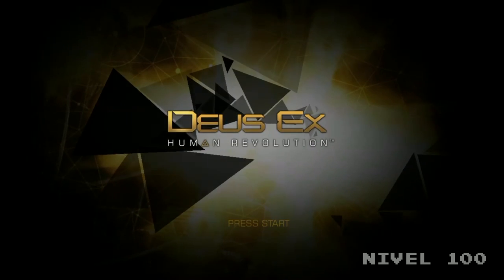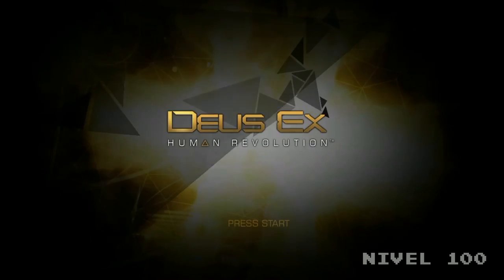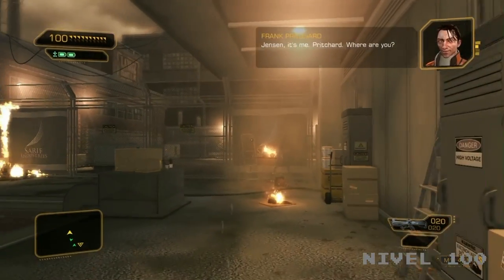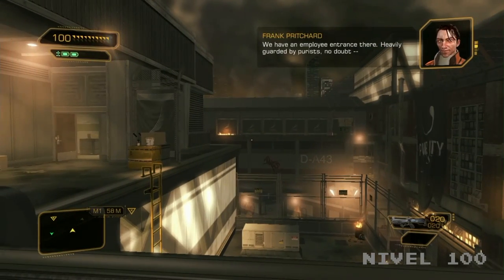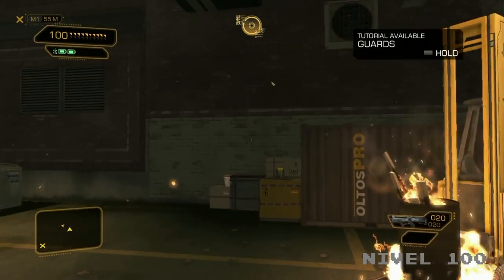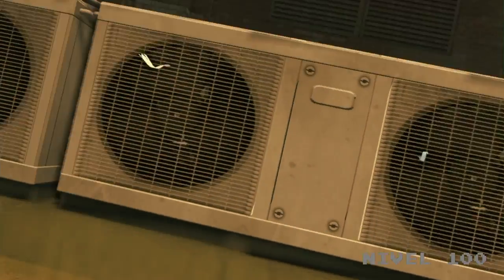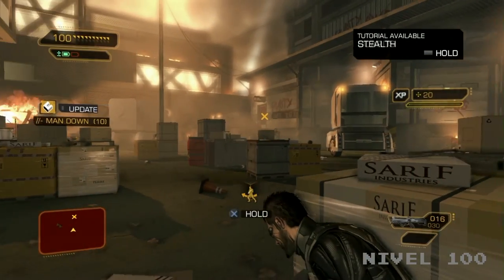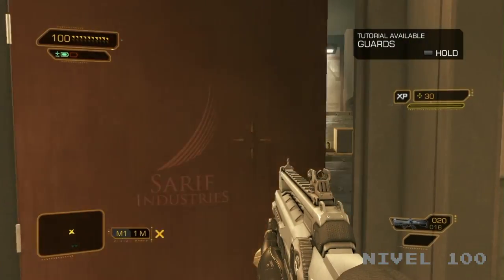[Nivel 100] Deus Ex Human Revolution Trailer explicativo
Square Enix Ltd., el distribuidor de los productos de entretenimiento interactivo de Square Enix® en Europa y otros territorios PAL,  ha distribuido un vídeo explicativo de DEUS EX: HUMAN REVOLUTION™, una aclamada producción que conjuga los géneros de rol y acción, considerada por la prensa internacional como uno de los mejores juegos de su generación

El vídeo muestra a lo largo de sus casi 8 minutos de duración detalles esenciales acerca de uno de los aspectos clave del juego, como es el hecho de disfrutar de un mundo abierto, con múltiples soluciones para cada desafío.